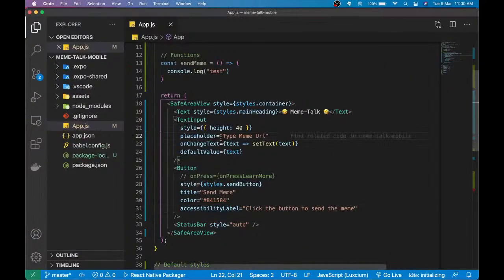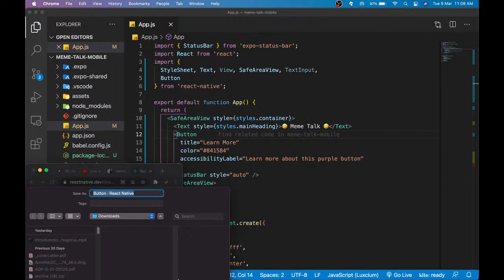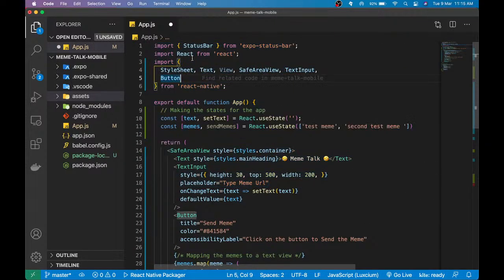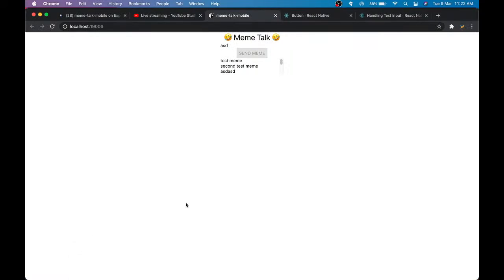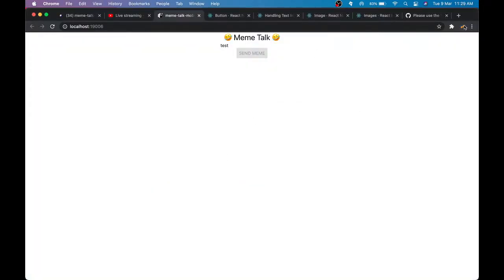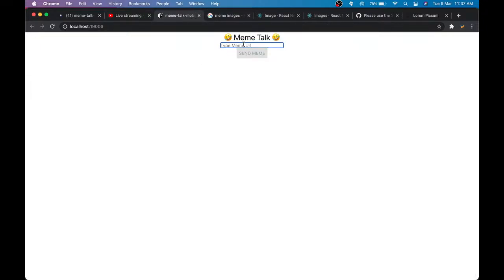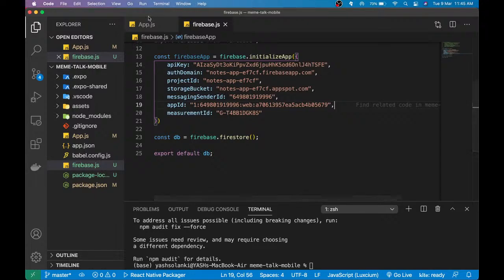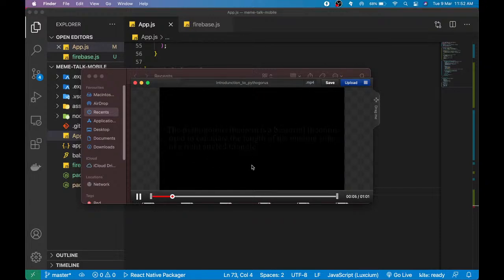Making A Mobile Application with React Native